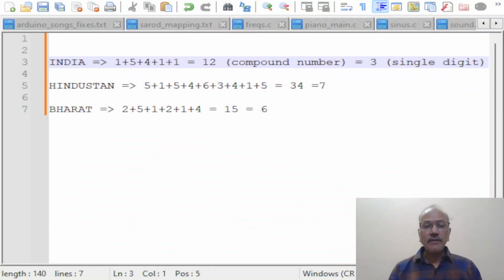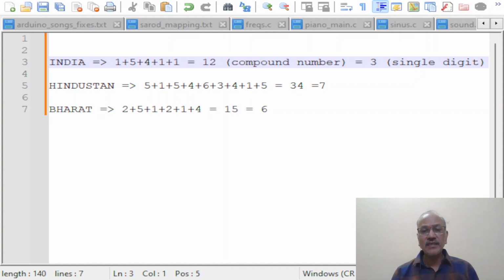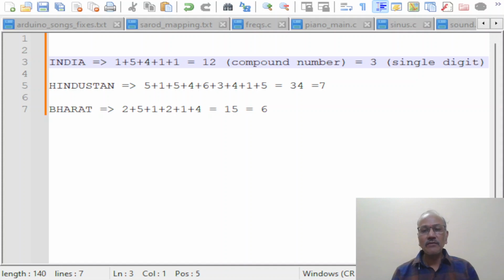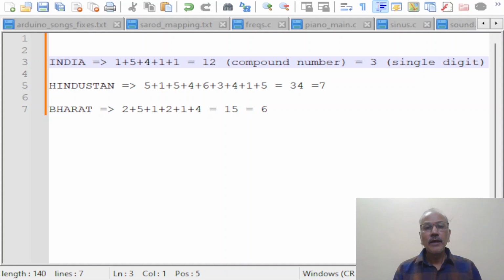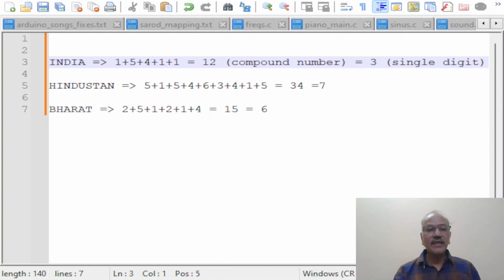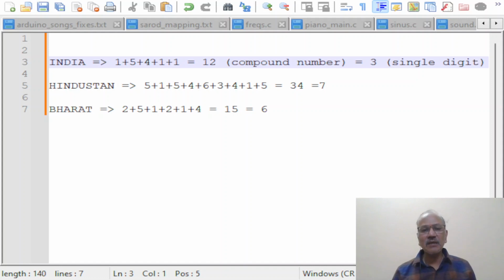India or Hindustan or Bharat | JagiChan | Steve Jags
Howdy, Here is your Diwali 2023 Gift.

Analysis of the names India, Hindustan and Bharat using numerology.